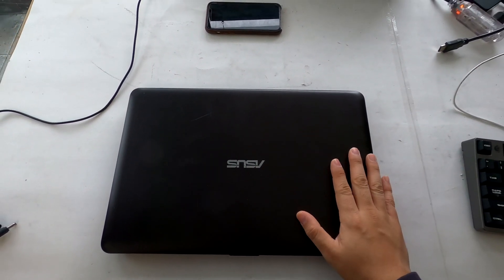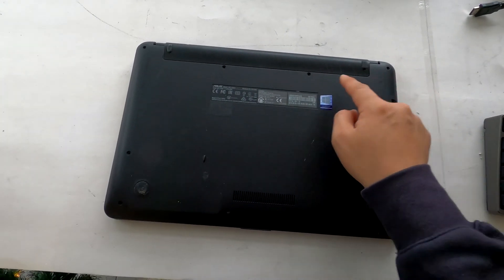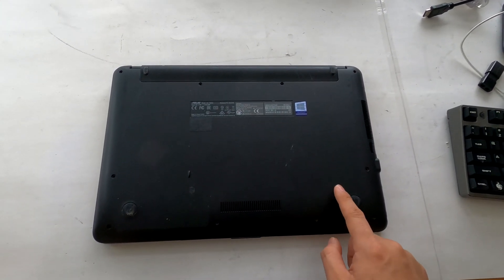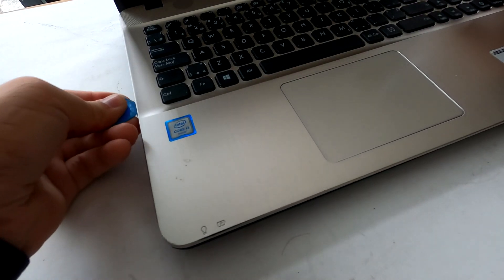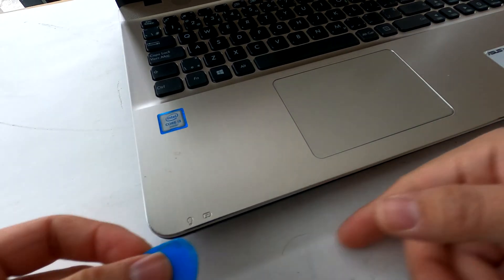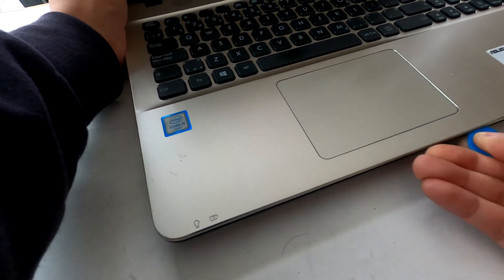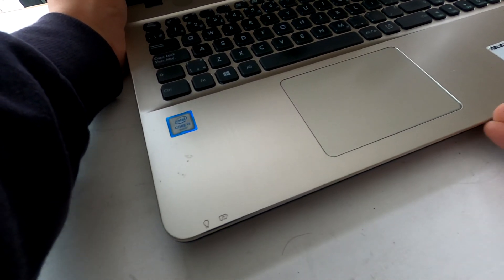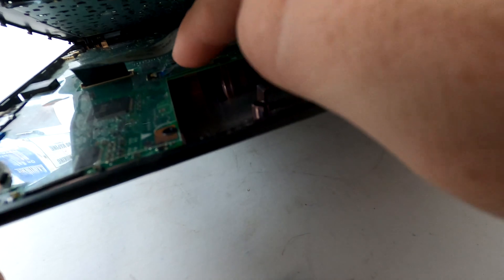Asus X541U Hard Drive Replacement (SSD Upgrade)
Hello Youtube, here is a disassembly video of ASUS X541U laptop. Just to let you know before we begin, this is pretty easy one to disassemble. We know that you can do it too. All you need is a screwdriver and a guitar pick. That's all. Let's take this laptop apart ASUS X541U laptop to replace the bad hard drive inside! You can also replace the existing hard drive to a solid state drive(SSD) to make it faster! Let's go ahead and replace the hard drive together.